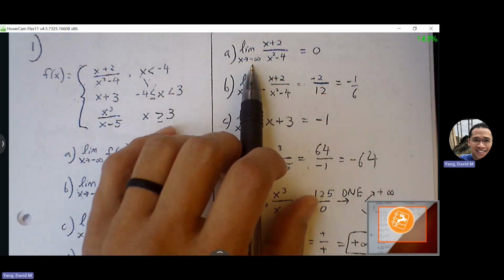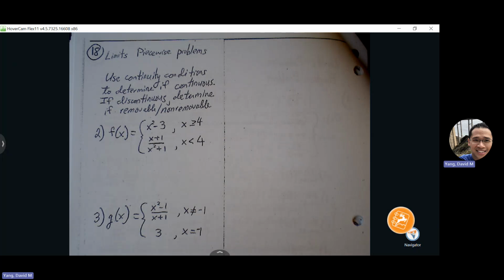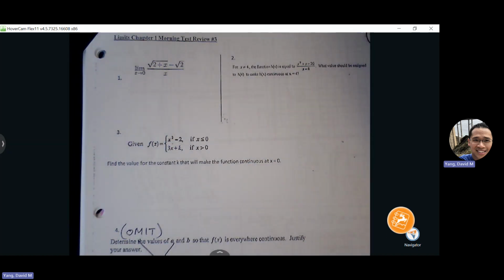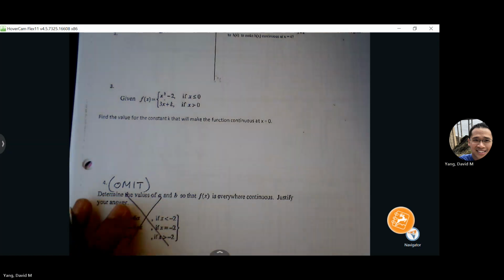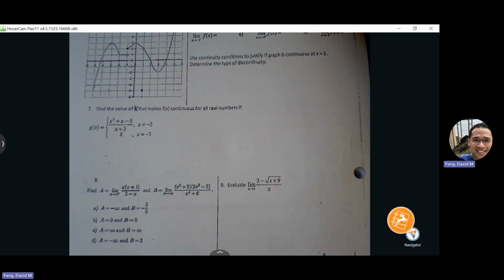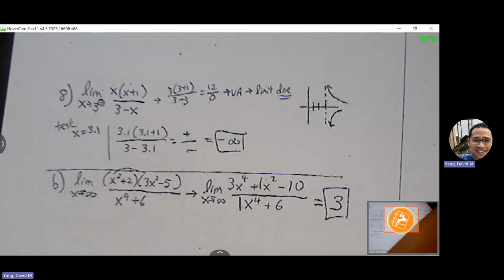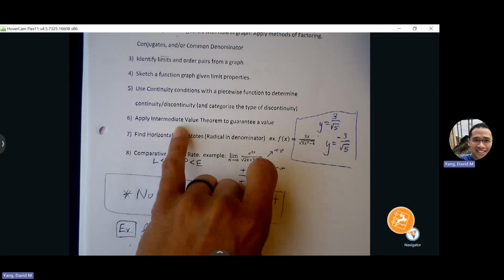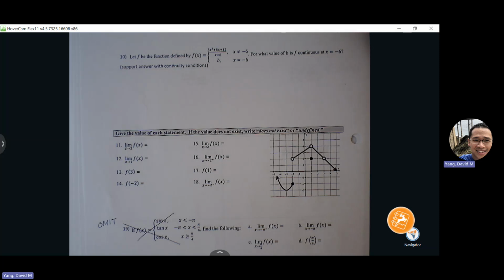AB Calc Unit 1 Limits Test Review Day 3